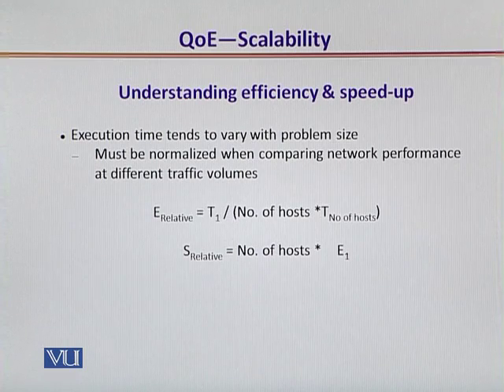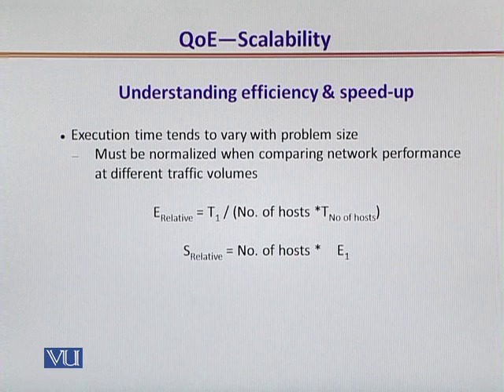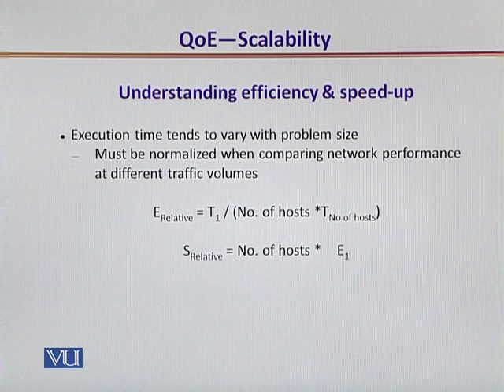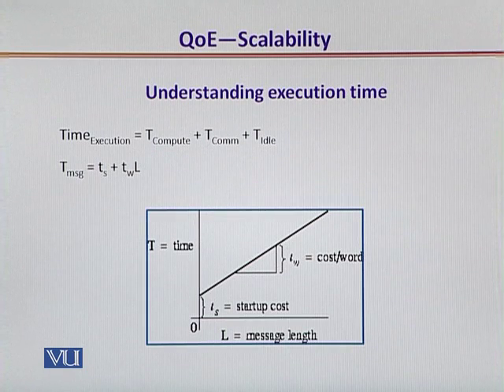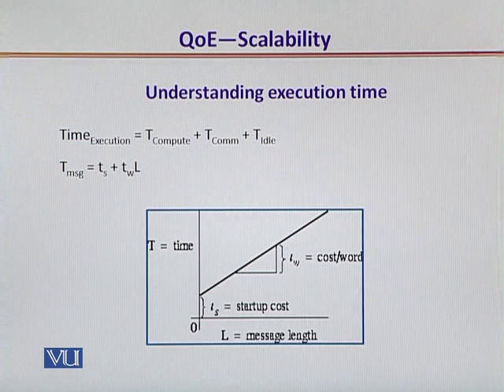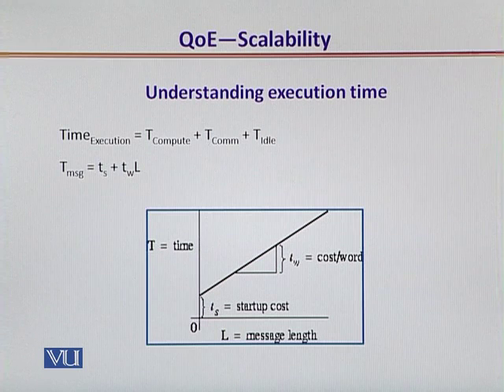CS432_Topic057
Topic: 57